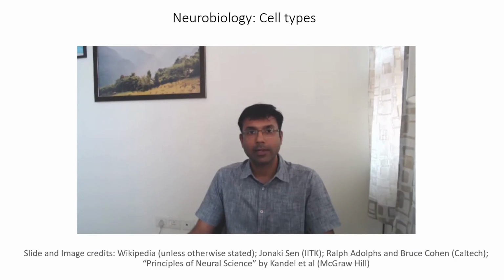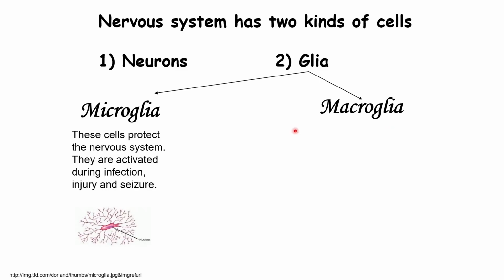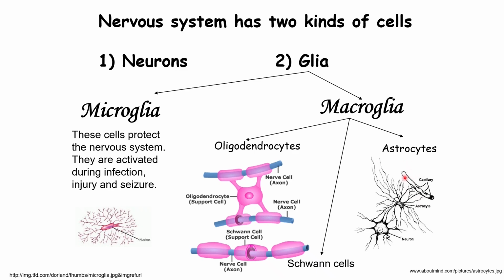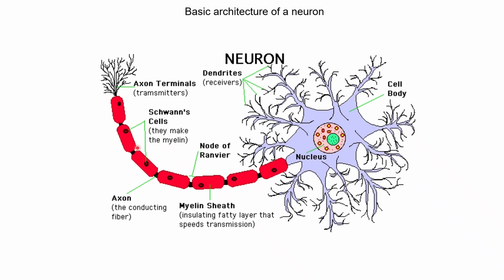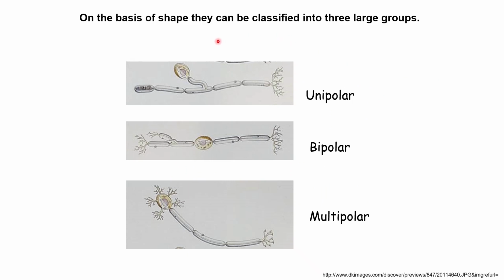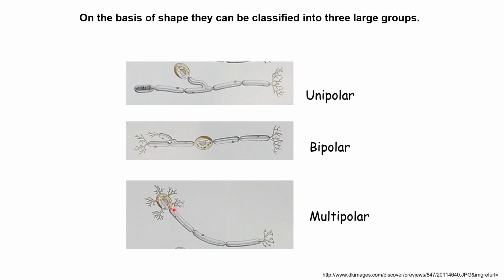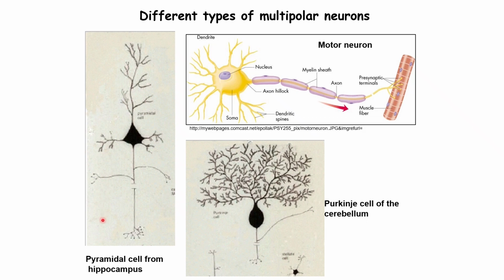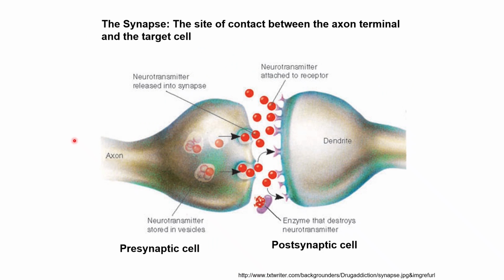Lecture 01 Module 1.5